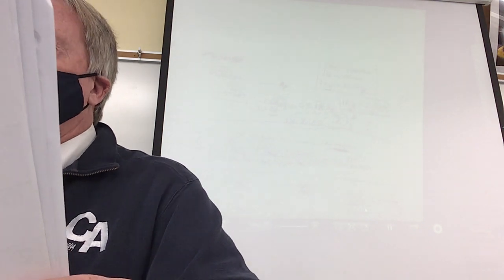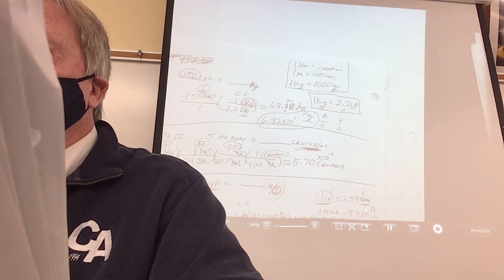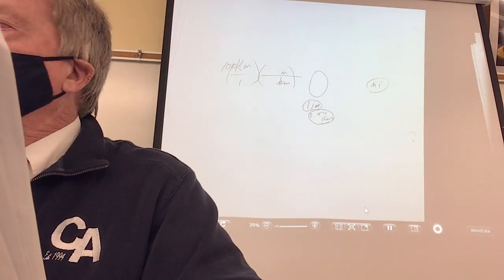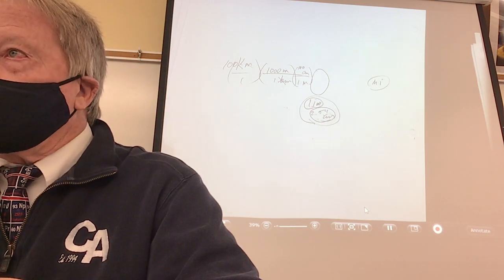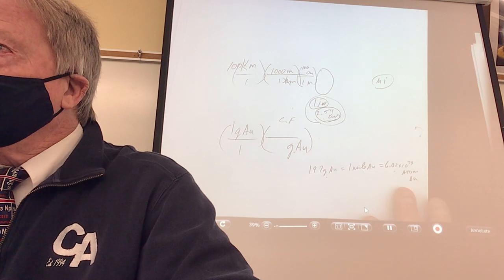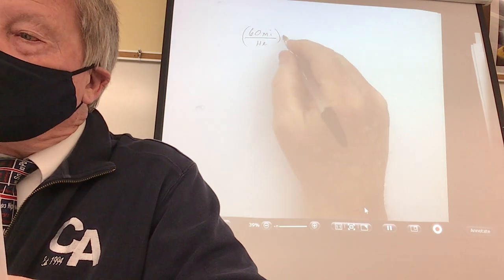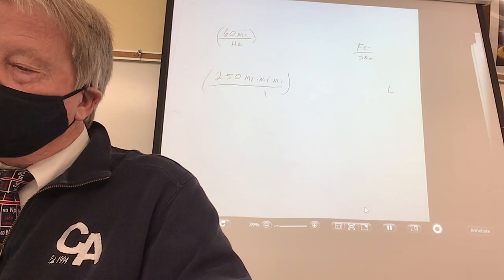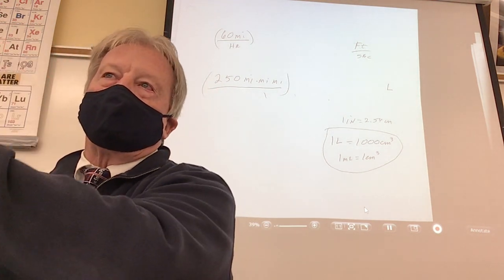November 19, 2020